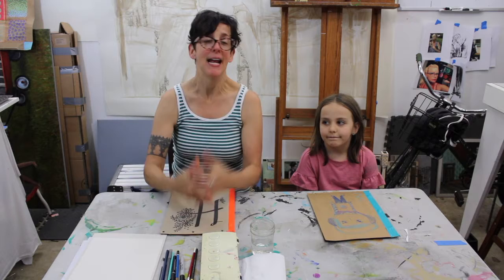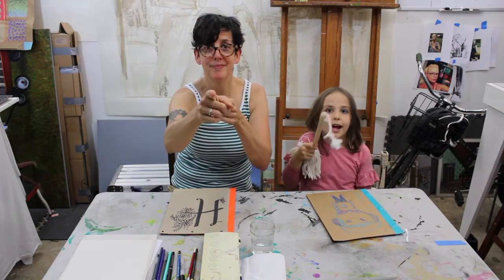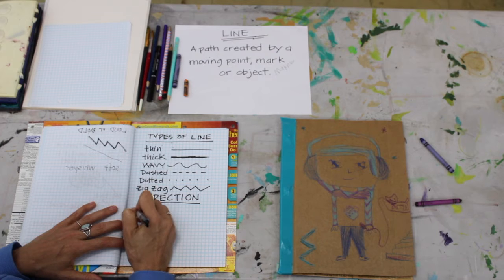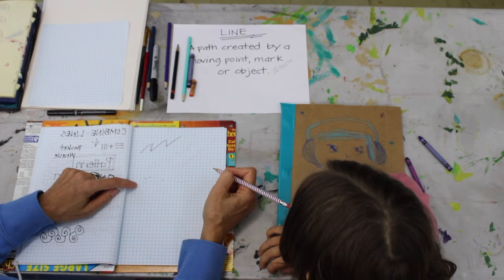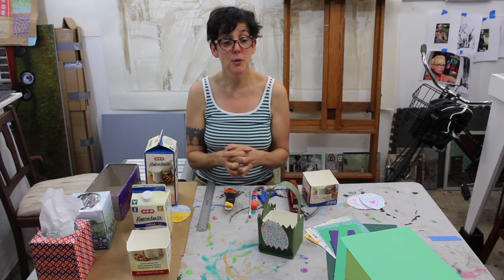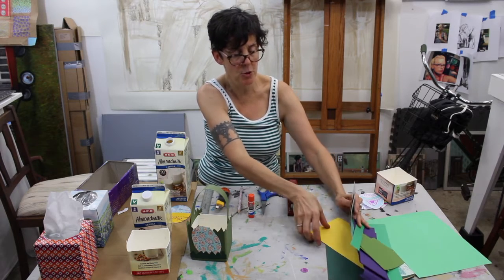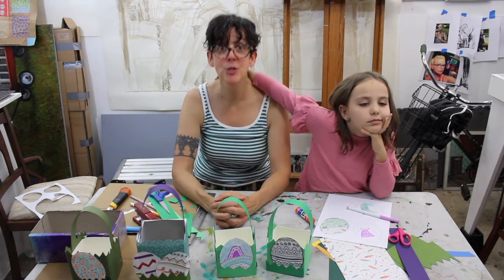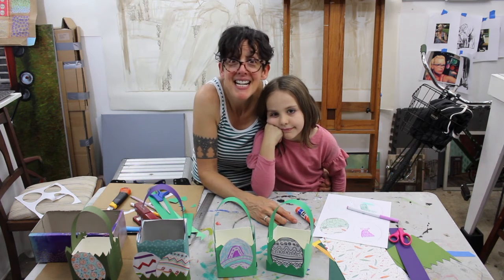Art with Sara Lee- Learning about Line, Easter/Spring Basket Bonus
I hope that you have had as stress-free a week as possible.  Today my Fabulous Assistant Marlowe and I bring you a lesson LINE.  We then take all of the info on LINE and use it to decorate paper eggs and BONUS!  We make an Easter/Spring basket.

This episode is about 40 minutes long and can be split into three sections.  The baskets can be decorated with paper flowers if you are not seeing this until after Easter.  Please know that we are so happy to bring you ideas and hope that you will run with them where ever your imagination takes you!
Supplies for Lesson on LINE:
Sketchbook or paper:   DIY from the last episode OR loose printing paper, newsprint, recycled paper
Drawing tools:  any or all - ballpoint pens, pencils, colored pencils, crayons, Sharpies, watercolors

Supplies for Paper Eggs:
Paper- any kind of paper to draw, marker or glue on
Drawing tools- crayons, markers, colored pencils, watercolor
Fun colored or patterned paper- we use gift bags and /or wrapping paper
Pencil
Scissors
Glue stick
Pizza box, cereal box or waffle box cardboard to make egg template

Supplies for Easter/ Spring baskets:
Half gallon milk/OJ/juice container, washed and dried;  tissue box
Scissors and /or utility knife
Stapler
Glue stick
Straight edge/ ruler
Pencil
Variety of colored or decorative papers:  construction paper, card stock, scrap book paper
, wrapping paper, gift bags

Exciting news!  You can now email photos of your work/your child's work to Marlowe and I.  We will give a shout out on our video.
We are working on a blog and will report when it is ready to go!

Have lovely rest of your weekend !
Stay well, stay safe and navigate with Grace,
Sara Lee, Marlowe and Mike